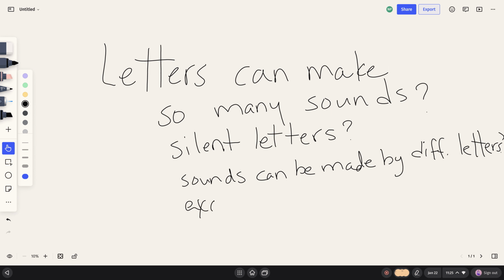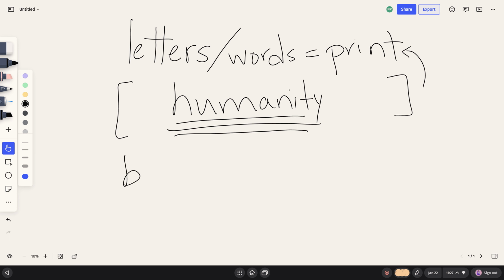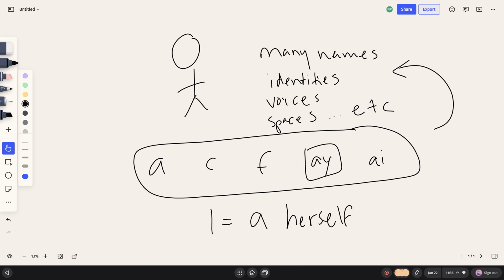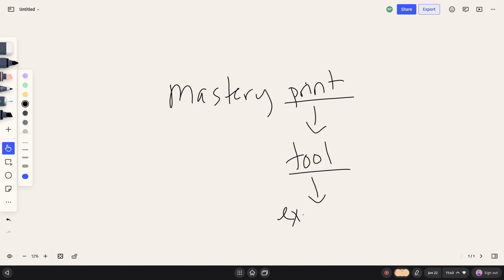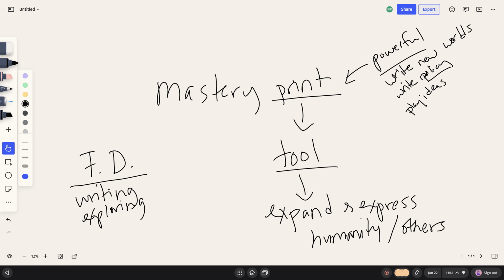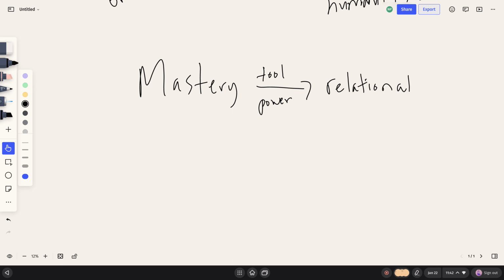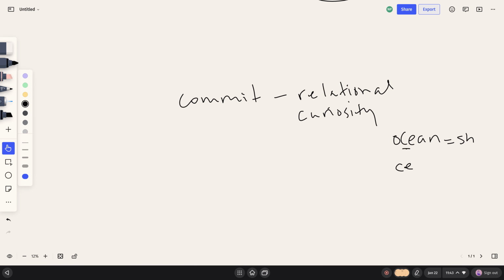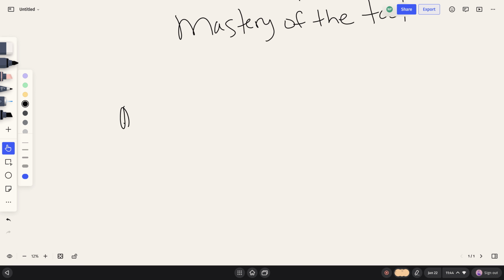But English is So complicated?! More mind shifting!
Teaching children to read at home is deeper than just knowing your phonics.
We must shift our mindset to create more joy and connection within ourselves, our children, and print.

with our without coaching.
Coaching includes 8 weeks of live classes and support.